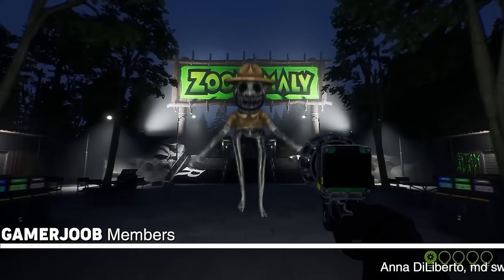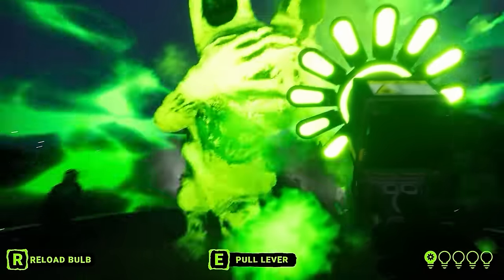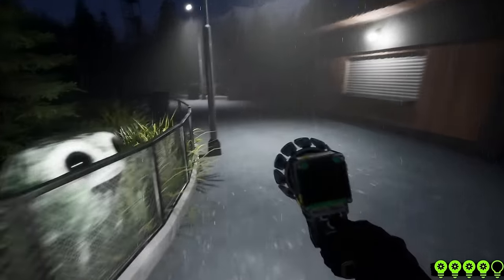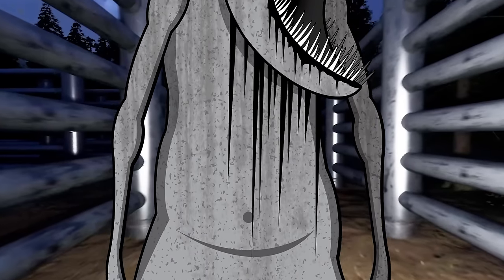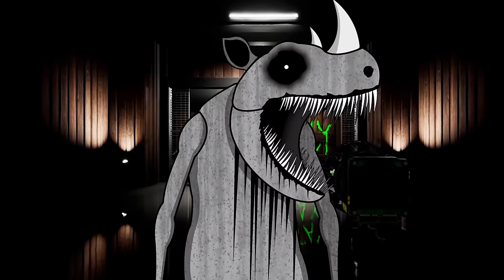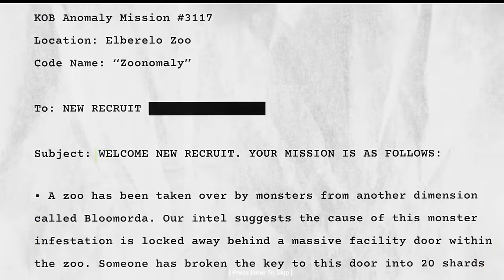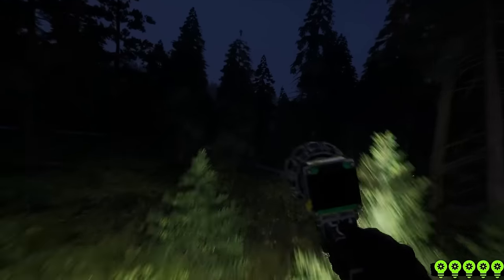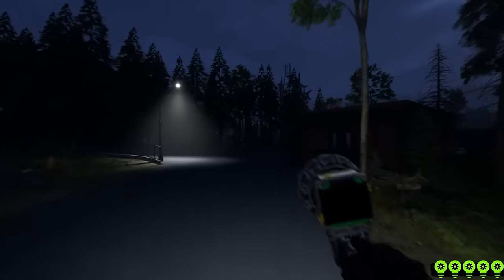What Needs To Be In Zoonomaly | The Rhino | Zoonomaly 2 | Character Concept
In todays video I talk about an idea for a Zoonomaly concept character: The Rhino

In this video we look into The Rhino and also the area that they reside in. We take look at their creepy Zoo Animal and how to run and hide from this creepy Creature

and tell us down what you think and what you'd like to see going forward

Zoonomaly is a puzzle based horror game set in an open world zoo. This is a nonlinear game, so you may take any path to achieve completion.

A zoo has been taken over by monsters and you have been tasked with entering this zoo, finding the cause of the monster infestation, and putting a stop to it. To accomplish this task, you must collect key shards that have been scattered throughout the zoo. To find the key shards, you must solve puzzles within the animal enclosures. Once all the shards are collected, you can assemble the master key to unlock the source of the monster anomalies.

TITLE: Zoonomaly
GENRE: Action, Adventure, Indie
DEVELOPER: LIGHTS ARE OFF LLC
PUBLISHER: LIGHTS ARE OFF LLC
RELEASE DATE: 7 Mar, 2024